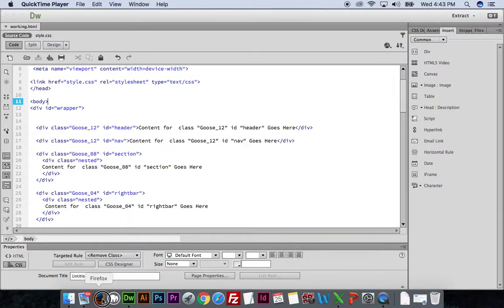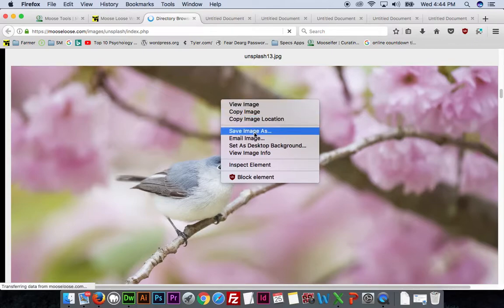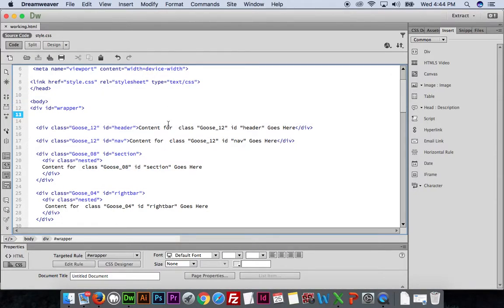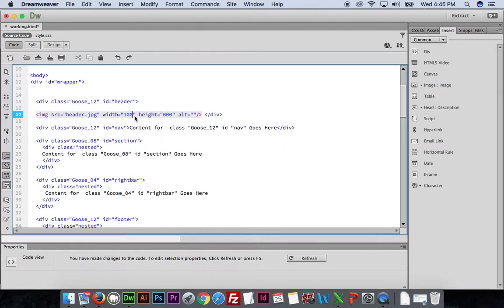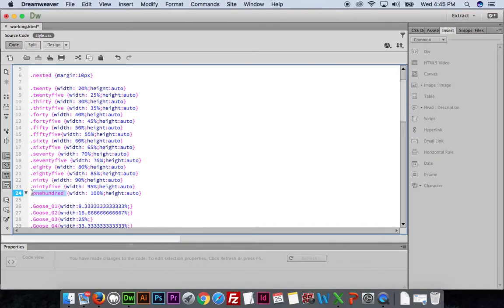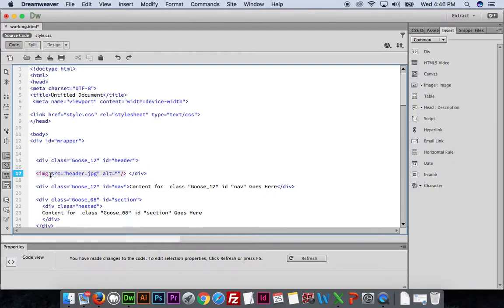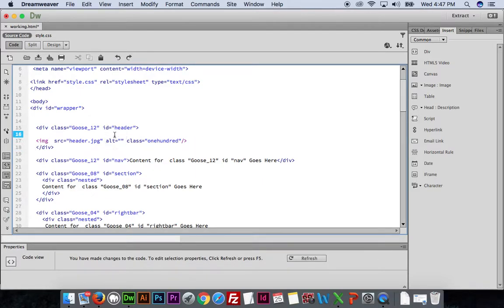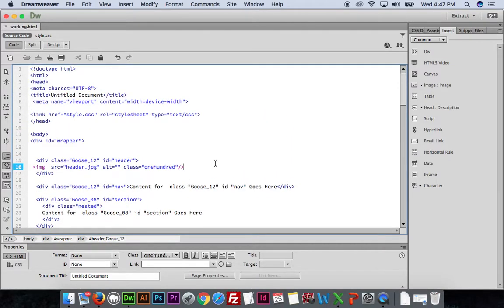Little Bit 08 - Header Graphic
8. Dreamweaver Responsive - Little bit at a time.